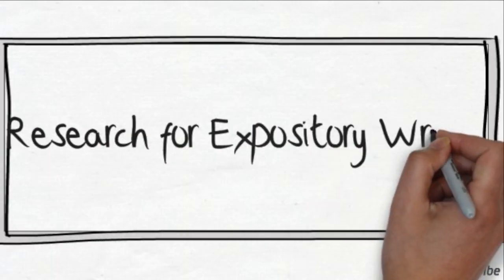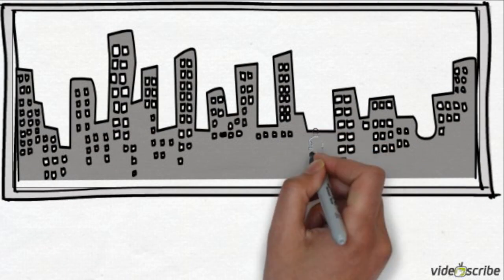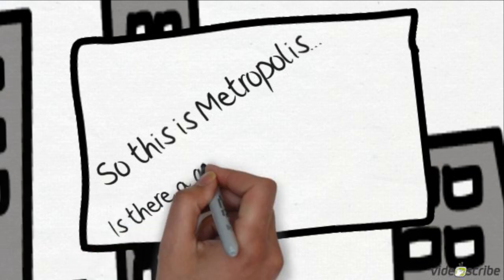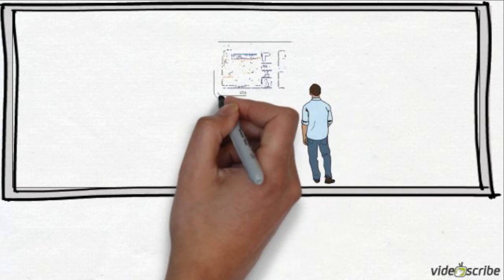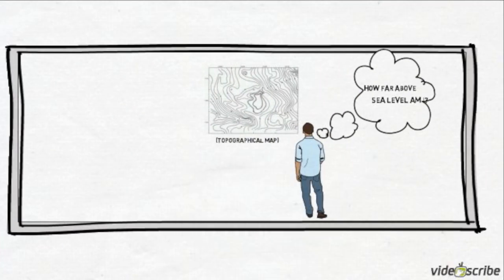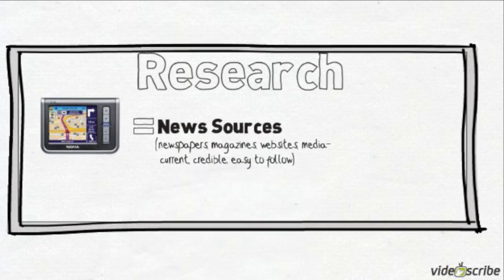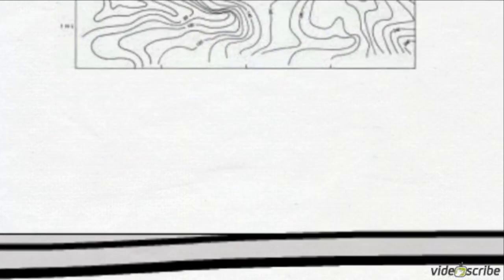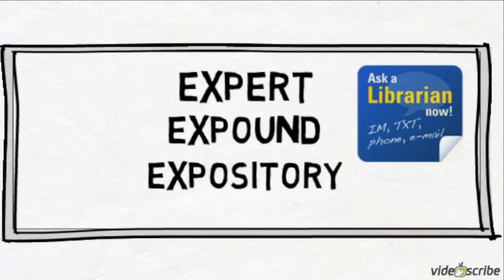Expository Research Tutorial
Feel like you are lost when doing research for your expository writing assignment? Perhaps you need the right map to find your way. This brief video uses the metaphor of maps to explain which library resources are the best to use for your assignment.